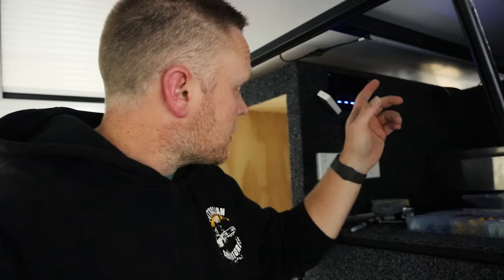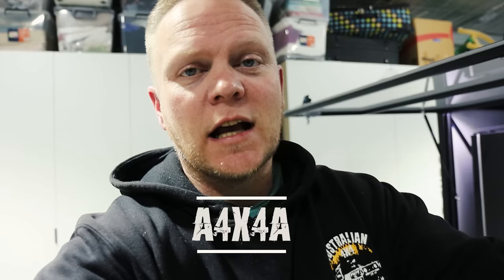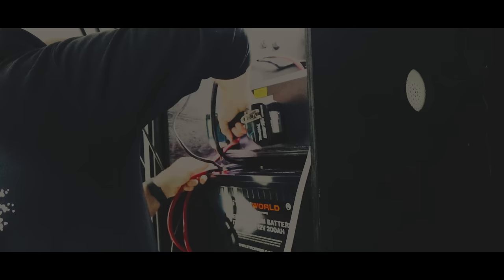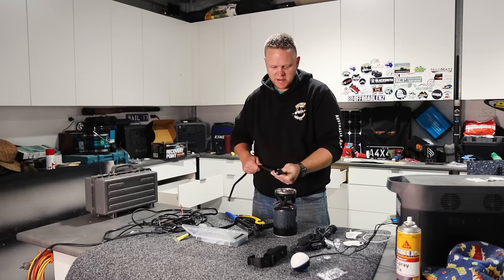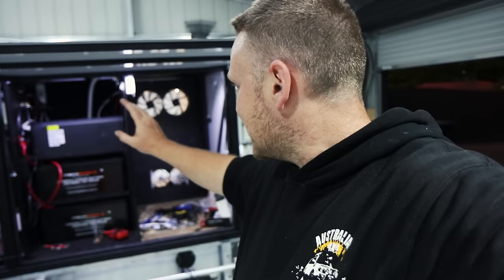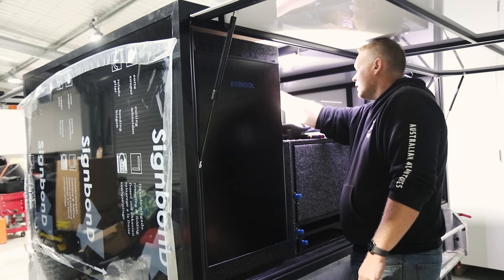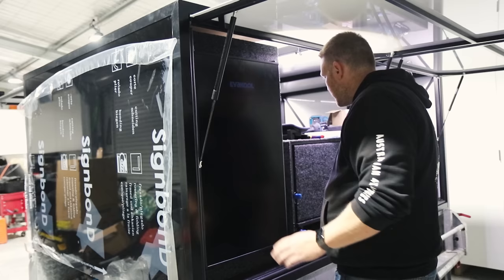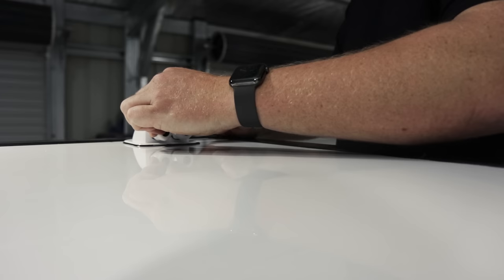12v OFFGRID camper trailer wiring + EVAKOOL 110l upright fridge install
Ive never welded before but i didnt want to let that stop me from trying something like a camper trailer build,
come along and watch me learn to weld and hopefully make something pretty cool i can take camping with my kids for years to come

i install the @itechworld1 200 amp lithium batterys plus the @djevakool3358 110lt upright fridge into the camper.
then with my really bad attempt at wiring before the christmas holidays.

Link to runners here

Link to Autophix unit

Linkk to Stedi Type X Evo